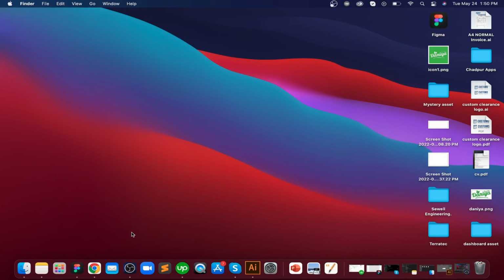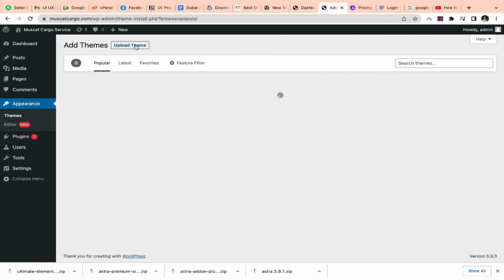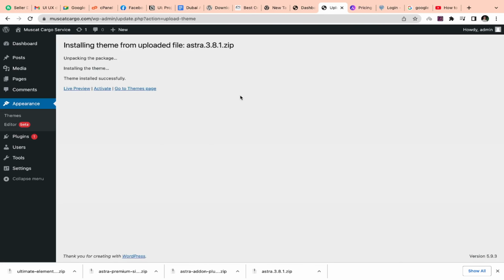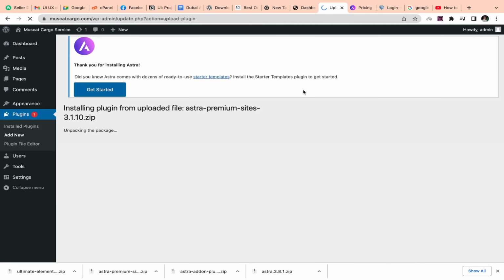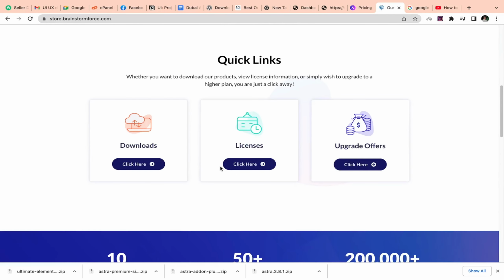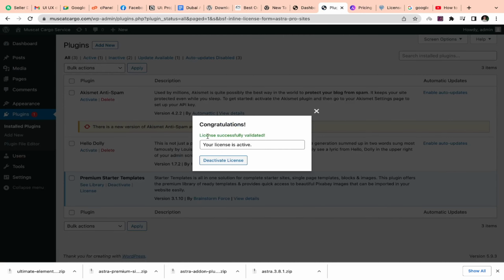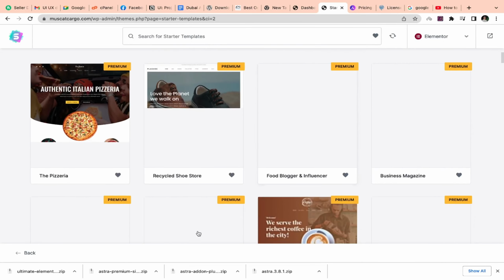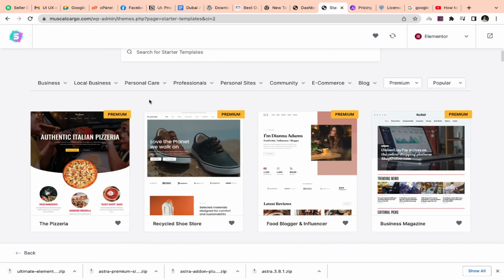ASTRA WORDPRESS THEME | How to Install and Customize Astra WordPress Theme with Starter Sites 2022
Learn how to install and configure the Astra WordPress theme in today's video using their simple-to-customize starter sites (a fast and easy way to get a professional looking WordPress website design). Instant website design available in minutes